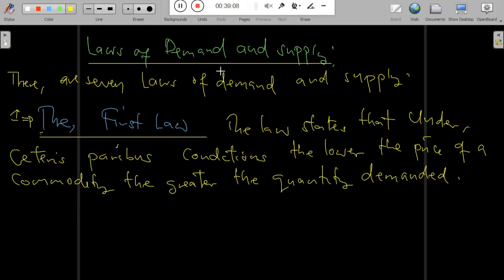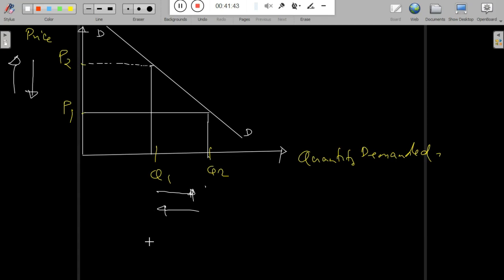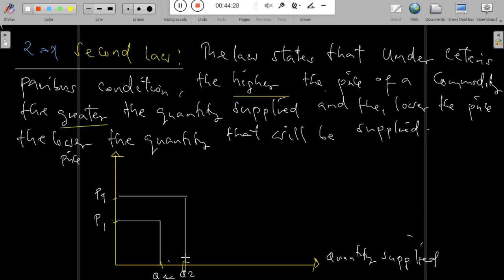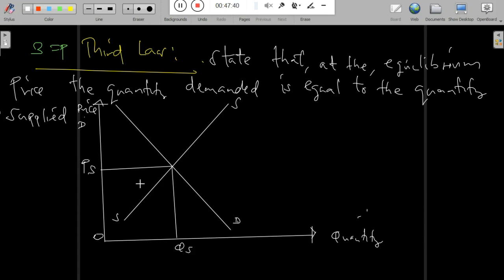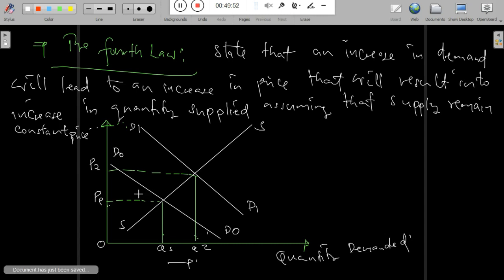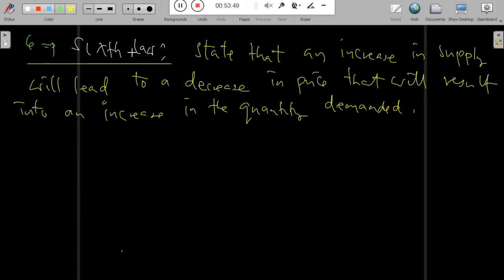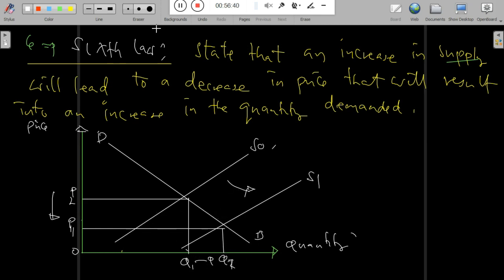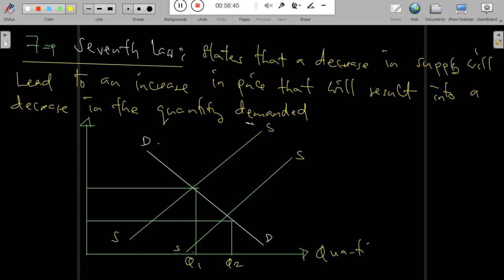LAWS OF DEMAND AND SUPPLY (Seven Laws)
laws of demand and supply: there are seven laws of demand and supply include First , Second, Third, Fourth, Fifth, Sixth and Seventh law of demand and supply. get in and learn